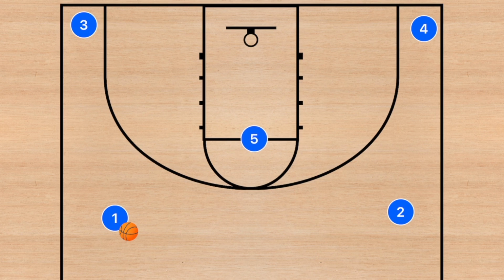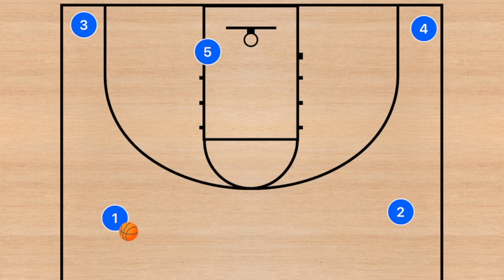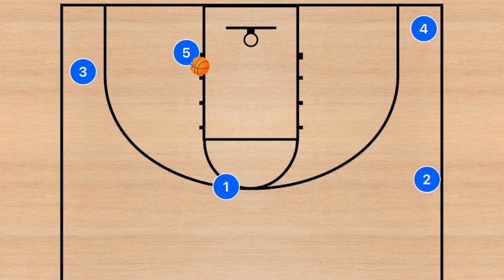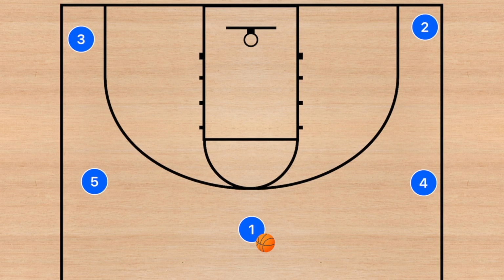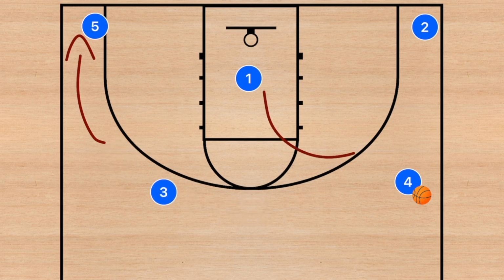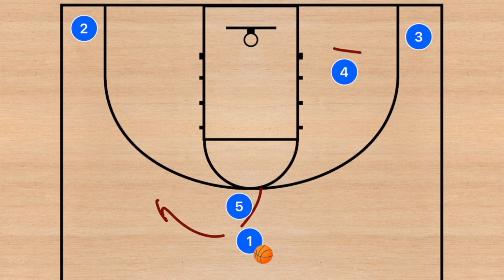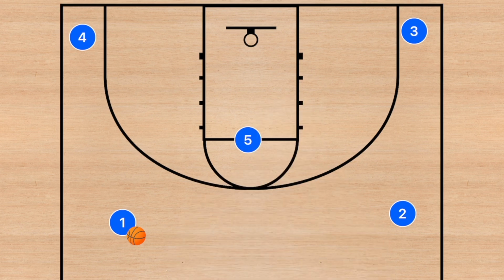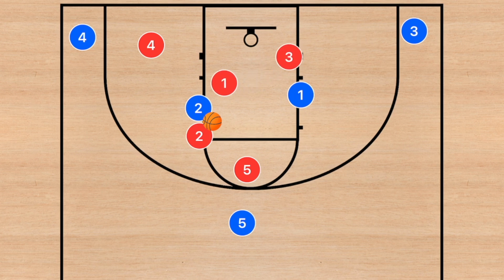MODERN Basketball Offences For Youth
MODERN Basketball Offences For Youth, in this video I breakdown the Basketball plays that work best in today's style of play. These Basketball plays consist of very few of none low post players which will create driving lanes to attack the pain and kick out for open 3 point shots.